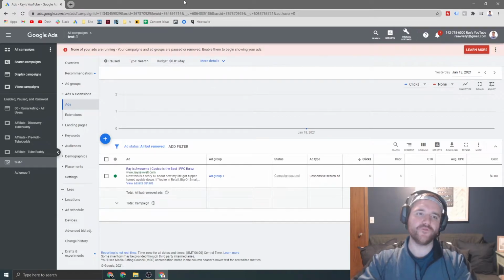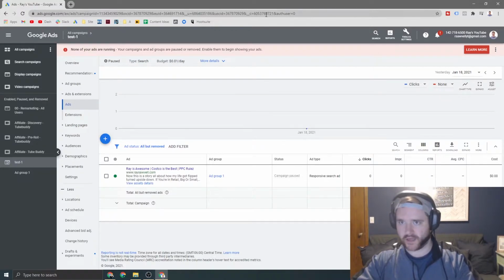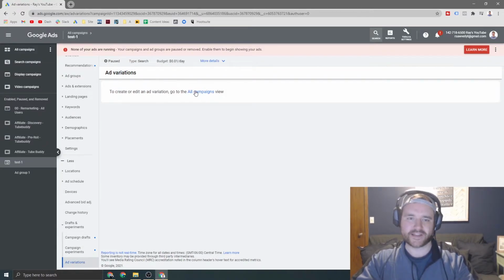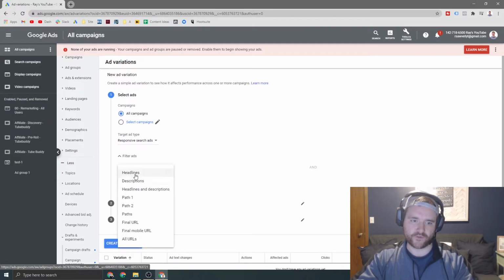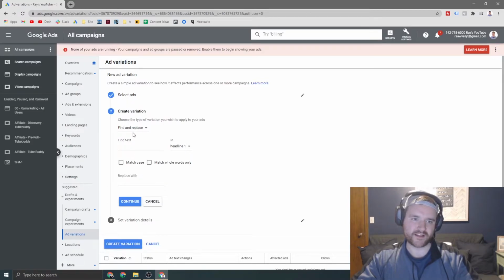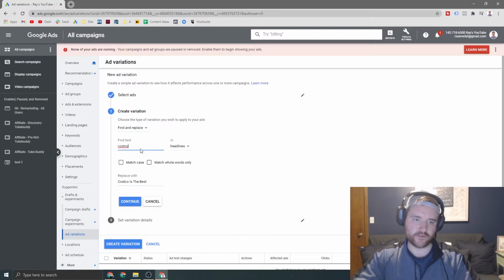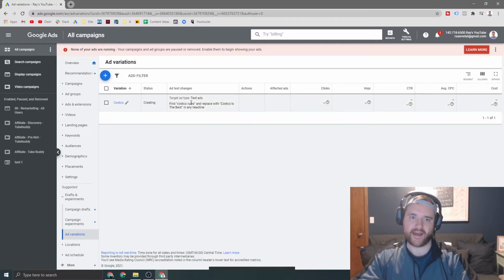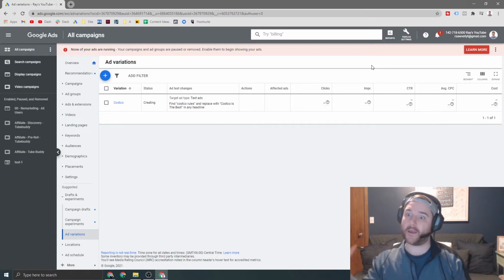How to Use Ad Variation Testing on Google Ads in 2022 for Beginners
Google Ads has an awesome tool to test & scale ad copy in an effective way. They're called Ad Variations. If you haven't used them before - you're able to test one facet of your ad & then scale with ease.

You can simply develop and test ad variations across different campaigns or your whole account with ad variations.

To make an ad variation, start by deciding on the scope. The account as a whole, selected campaigns, or a ad groups scope are all possibilities. You can select from a variety of ad types, including text advertisements and responsive search ads. Then you make the variation — for example, replace "A Headline" with "Another Headline." Finally, you specify the additional specifics of the variation, such as the end date and the percentage of visitors that the updated ads will be shown to. In this video, I show how many use cases for ad variations on Google Ads.

Checkout the video & let me know if you have any questions or comments!

TABLE OF CONTENTS:

0:00 - Ad Variations in Google Ads
0:25 - What are Ad Variations?
1:00 - How to build an ad variant
3:17 - Measuring success with ad variations